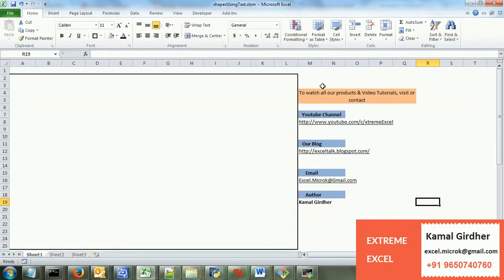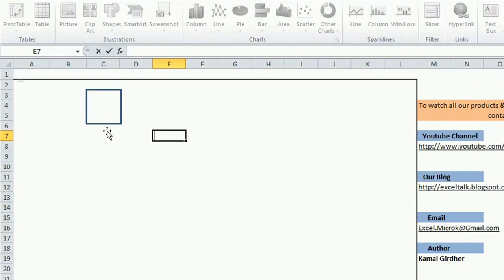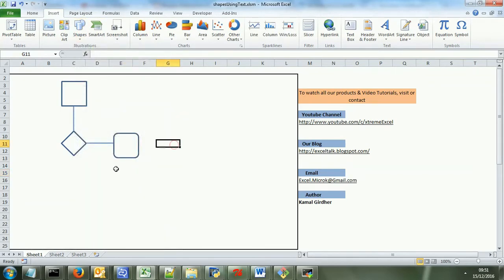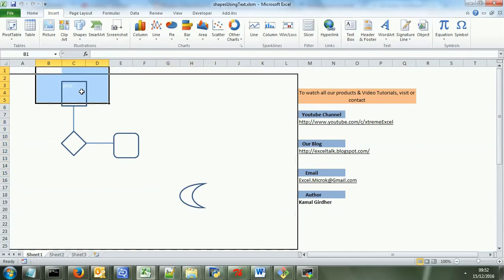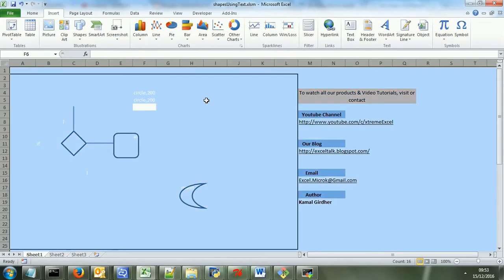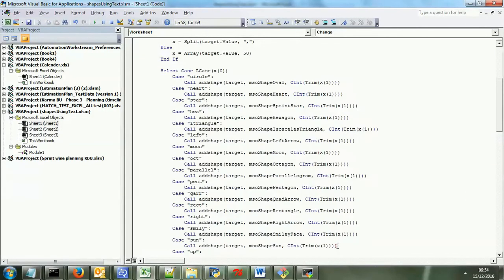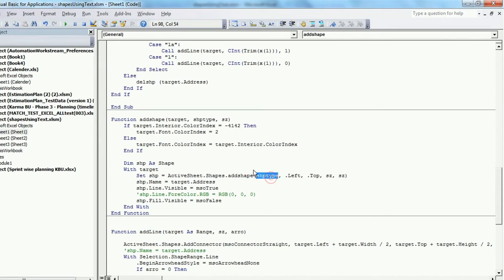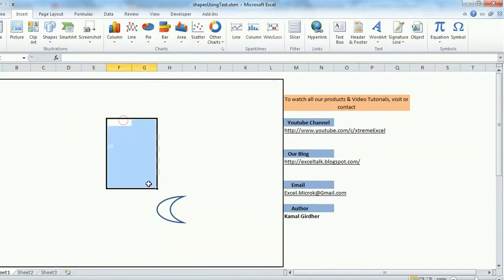Insert/Delete Shapes automatically using keywords | Excel VBA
Insertion and deletion of shapes (for flowcharts, basic shapes, arrows etc.) can be simplified in a way that we can plot complex diagrams in few minutes.

This is just a prototype in which it is highlighted that we can add shapes as we type a keyword.. The size of shape can also be controlled.

Feel free to write to me for any queries.